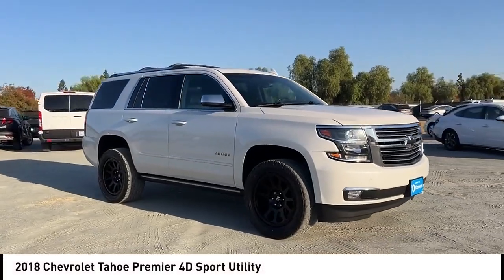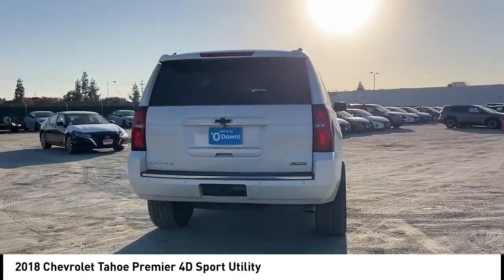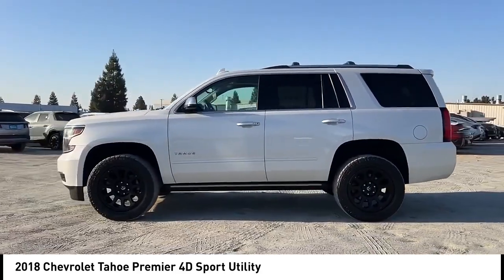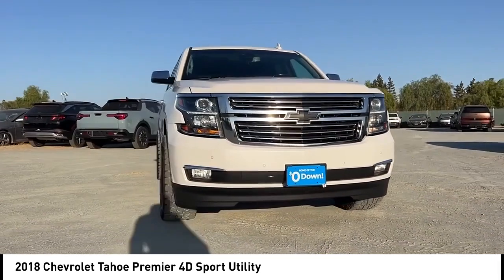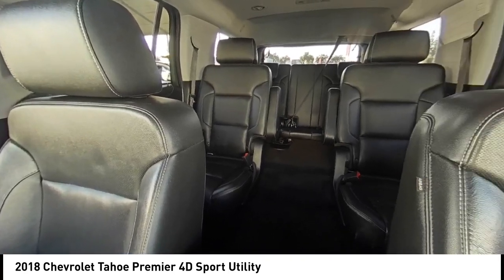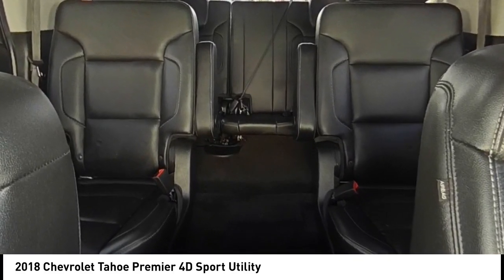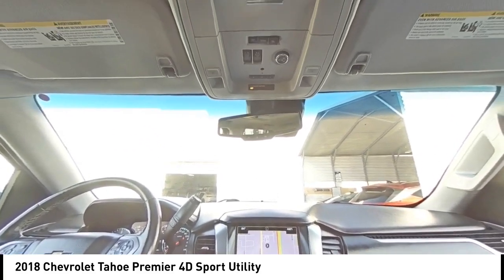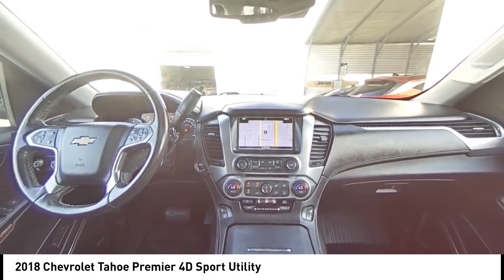2018 Chevrolet Tahoe VIN JR141065PKX Used FRESNO HYUNDAI LITHIA VISALIA MADERA CLOVIS REEDLEY DINUB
2018 Chevrolet Tahoe Premier 4D Sport Utility - Stock#: JR141065PKX - VIN#: 1GNSKCKC7JR141065

Check out this 2018 Chevrolet Tahoe.   Welcome to Lithia Hyundai of Fresno. Your home to an unique experience, with over 400+ vehicles to choose from.brbrOur non-commissioned sales staff will focus on your needs and experience when shopping with us, and we are proud to provide our guests with a simple, fast, and transparent purchasing process.brbrThis beautiful gem with low miles was meticulously inspected and reconditioned by our Certified Service Team. Lithia Hyundai of Fresno offers an Exclusive 150-Point Vehicle Inspection, Premium Tire and Brake Reconditioning Standards, Third-Party Price Validation, and a Vehicle History Report.brbrCome to Lithia Hyundai of Fresno where Used cars are like NEW.brbrMUST SEE IN PERSON TO SEE THE TRUE VALUE.brbr. Recent Arrival! EcoTec3 5.3L V8 6-Speed Automatic Electronic with Overdrive 4WD Multi Point Safety and Mechanical Inspection Performed By Certified Technician, New Filters, Fresh Oil Change, Detailed Interior and Exterior for Delivery.brbrAwards:br  * JD Power Dependability Study   * 2018 KBB.com Best Resale Value Awards   * 2018 KBB.com 5-Year Cost to Own Awards   * 2018 KBB.com Best Family Cars   * 2018 KBB.com 10 Most Awarded Brands Contact the dealership today.